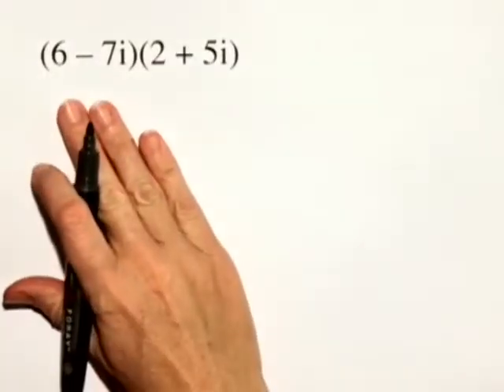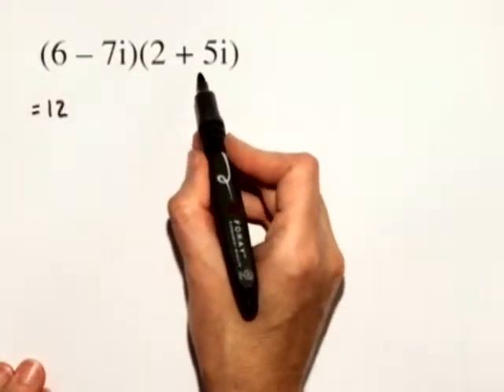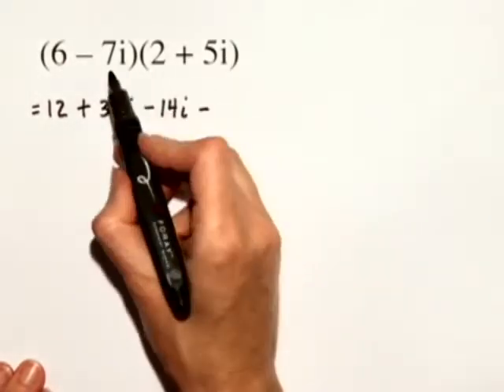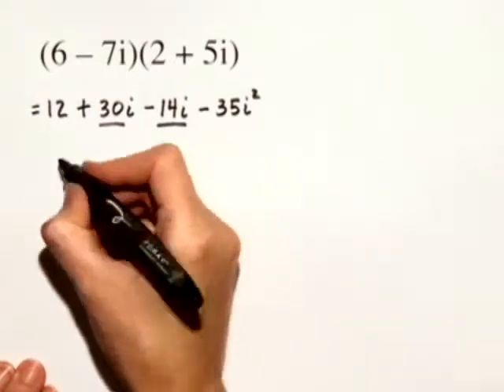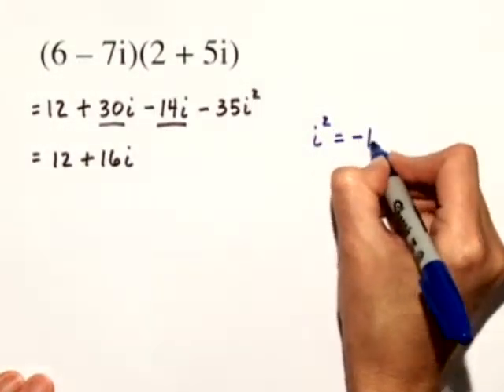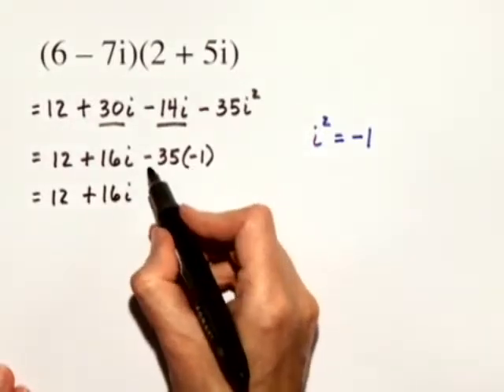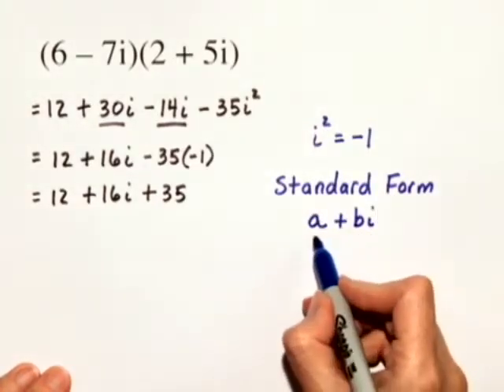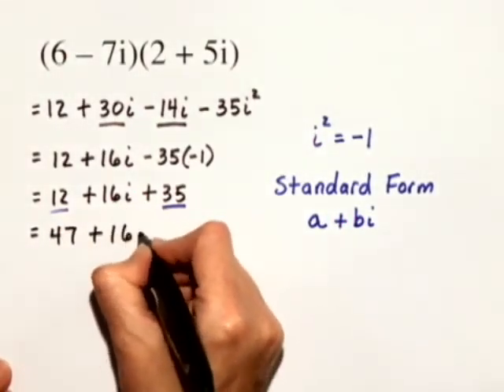Blitzer CA 6e ChapterTestPrepVideo CH1 #32